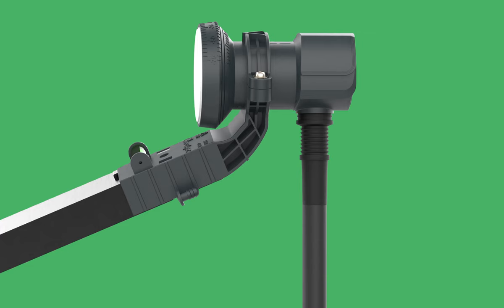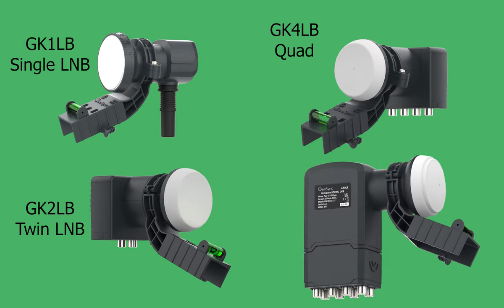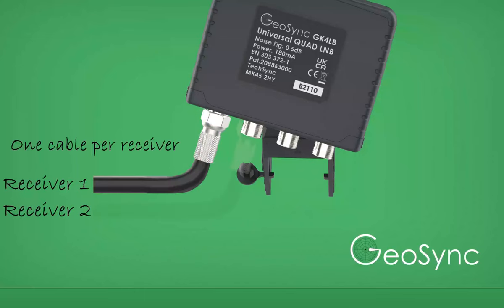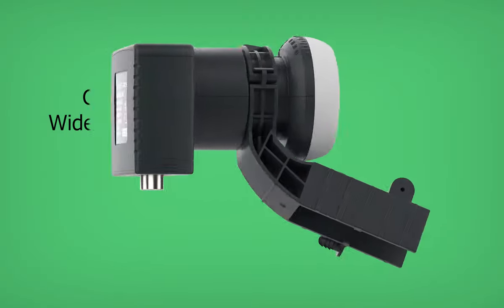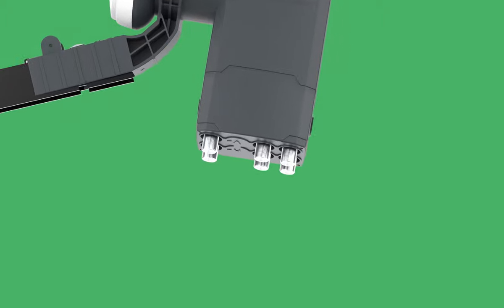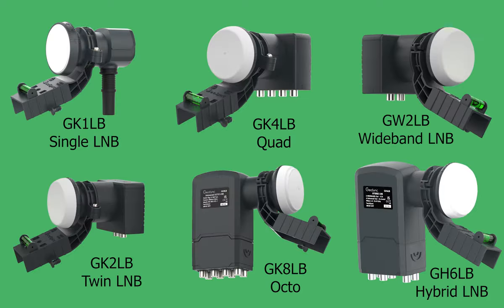A guide to LNB's for satellite reception in the UK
There are a number of different types of LNB for domestic satellite signal reception used in the UK, this video shows six different models and explains the differences and gives a basic idea of how they work.

All LNB's convert the signal from the satellite down to a lower frequency that can travel efficiently through a coaxial cable.  The term LNB literally means Low Noise Block (of frequencies) down-convertor.  You may also see them called LNBF the "F" standing for feedhorn, the focusing tube at the front of an LNB which is now a standard part of the assembly.

Universal LNB's are compatible with Sky-HD, Freesat-HD and European satellite receivers that use Universal switching in the Ku band.  The  term "Universal" means the receivers use a voltage and tone switch to select one of the 4 "polarities" of signal being transmitted from the satellite to be delivered by the LNB; Vertical High and Low, Horizontal High and Low.  If your receiver uses universal switching you need a universal LNB.

HD receivers that have built-in recorders (PVR's) have two tuners and often need to access different polarities to find the channel being watched versus the one being recorded.  For this reason they have 2 inputs and need 2 feeds from a universal LNB.

LNB's can be set-up to feed a single receiver or by choosing one of the larger units, like the GK8LB Octo you can feed up to eight receivers.

The latest satellite receivers for Sky-Q or Freesat 4K have even more tuners each accessing different  channels to either watch, record, watch on another display or even on another device and as a result they need to access all polarities, all of the time.  For domestic installations these receivers use two feeds but from a Wideband LNB, one feed carrying all of the Horizontal signals and the other all of the Vertical signals.  The signals are spread across a wider range of frequencies in the cable and the receiver is programmed to find the channel at its new frequency on the correct polarity.  Worth noting that Wideband LNB's deigned for use in Europe and elsewhere may have a different frequency setting, make sure you choose one specified for the UK.

If your TV system has both a newer Wideband (Sky-Q or Freesat 4K) receiver and Universal satellite receivers GeoSync also have a Hybrid LNB which is designed to feed signals to both.  The two outlets at the front for Wideband and the four at the back for Universal.

All GeoSync LNB's for the domestic UK market are fitted with a Mk4 bracket which fits onto the popular elliptical satellite dishes used for Sky and Freesat.  If you are using a circular dish it should be fitted with a 40mm diameter LNB bracket which will be compatible with a GeoSync LNB.

All of our LNB's are specified for professional installation and we provide a simple guide on how to fit and align the LNB onto an existing dish to get the best quality signal with every LNB.

LNB's for larger MDU systems and those using dSCR technology are not covered in this video.